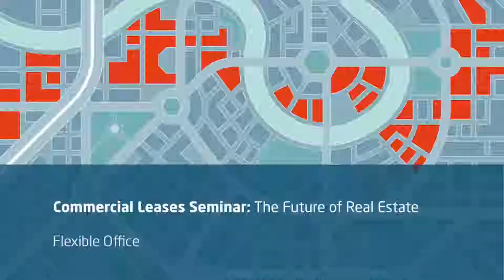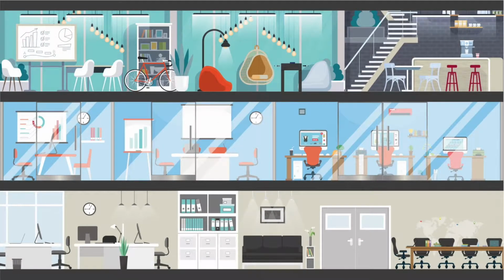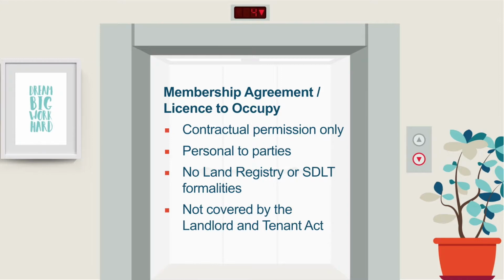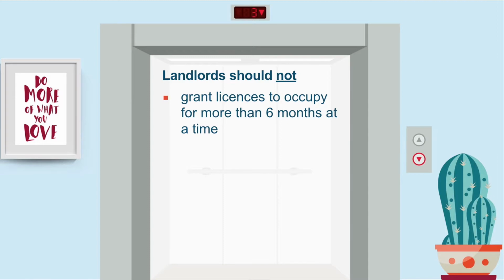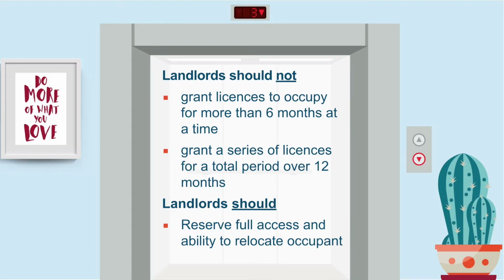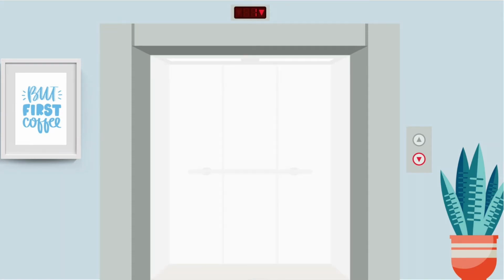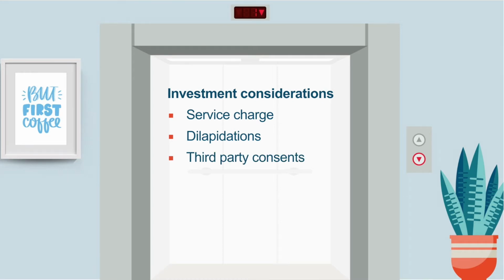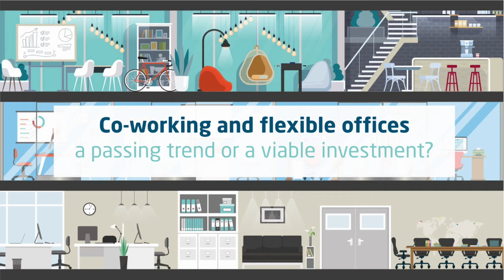Creating flexible offices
There is a growing requirement for flexible office and co-working spaces – we take a look at how to put those spaces in place.

Speaker: Edward Pitt, Associate in TLT's Real Estate team.